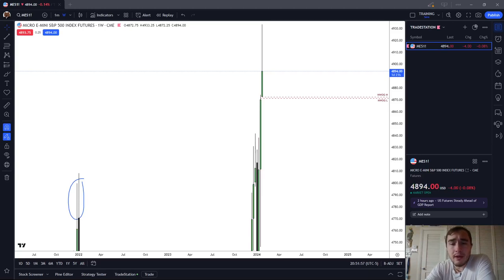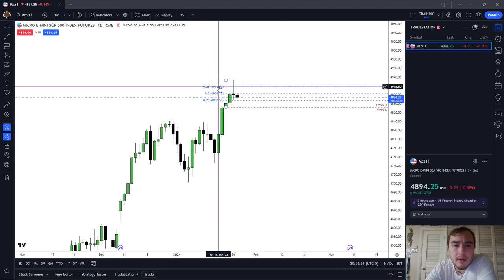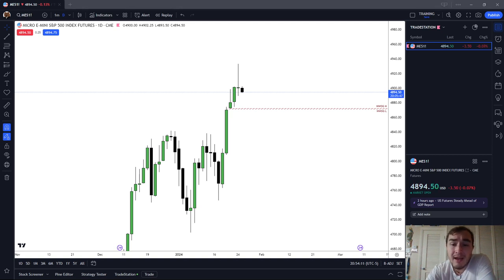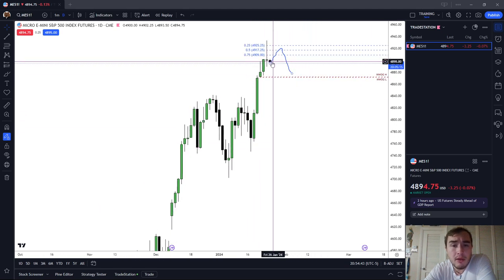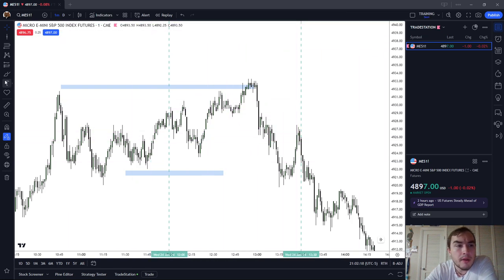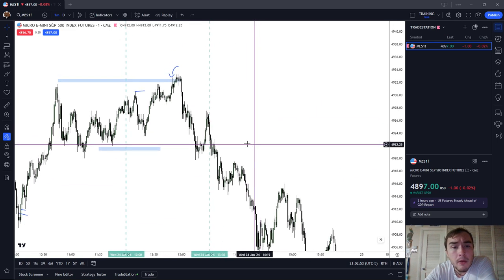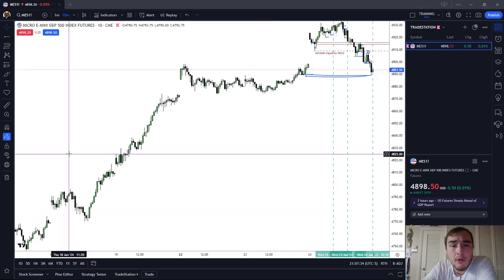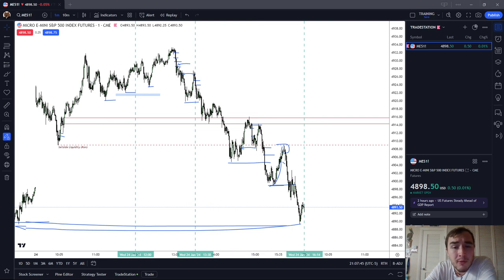Futures Market Analysis | Wednesday January 24 2024